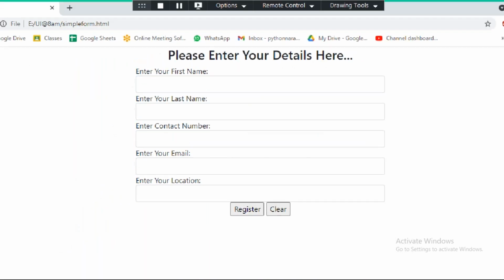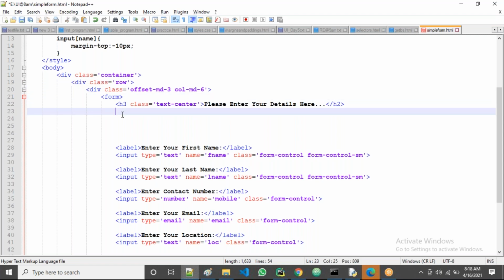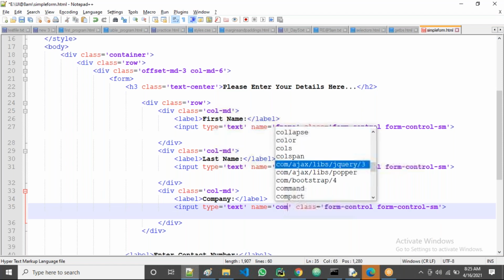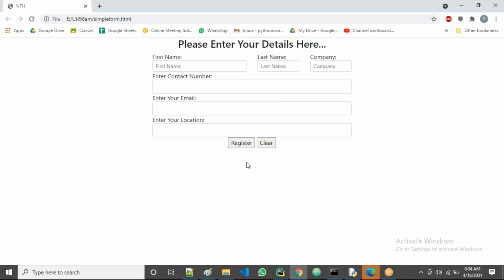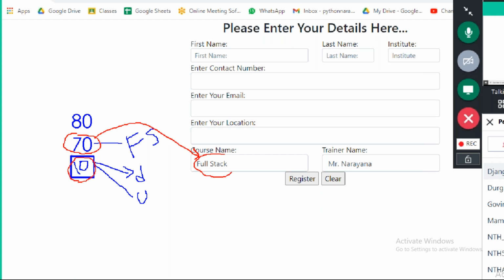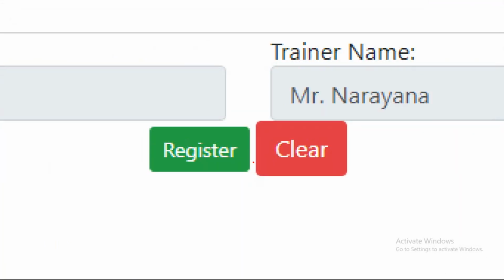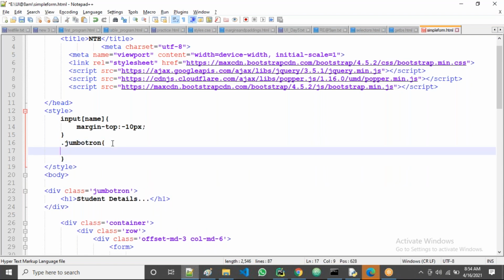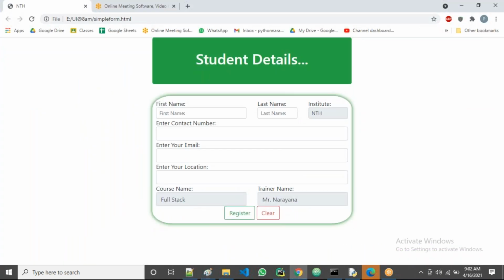Day9_UI || Mr. Narayana Sir || NARAYANA Tech House || 9010607010 || 8179817681